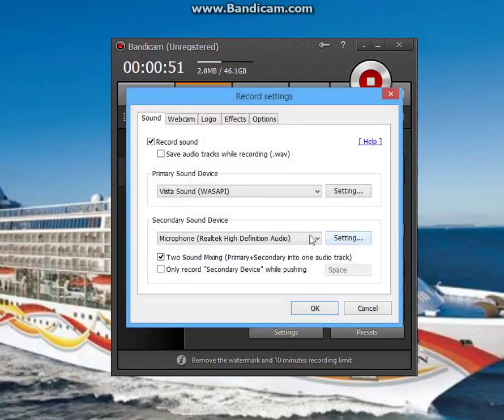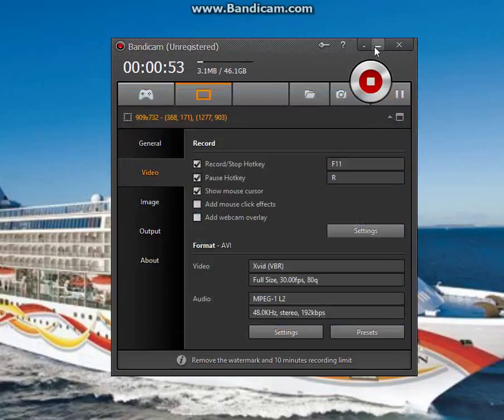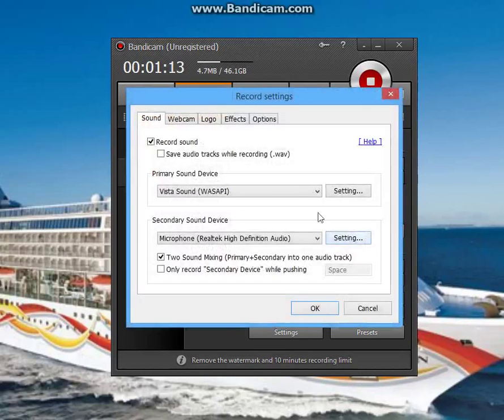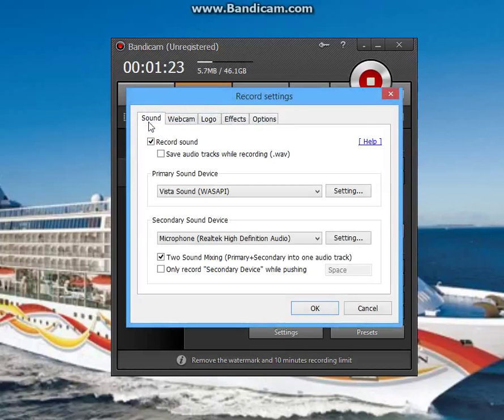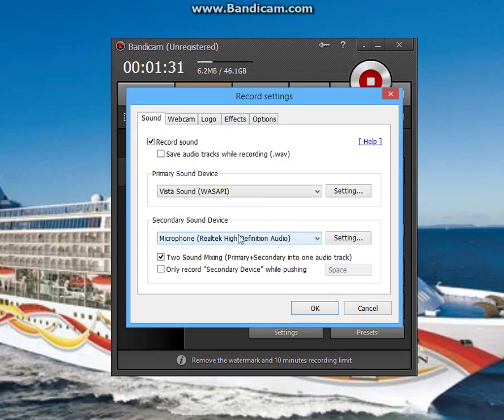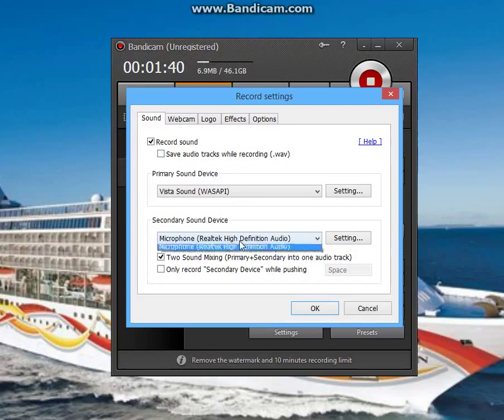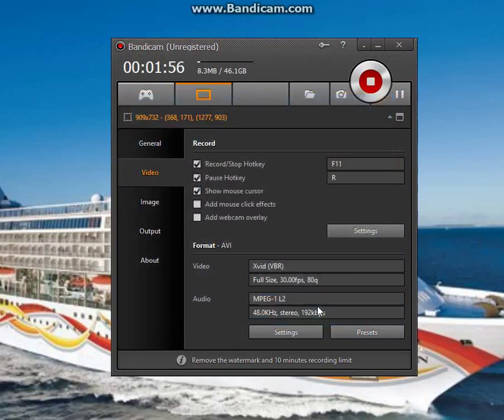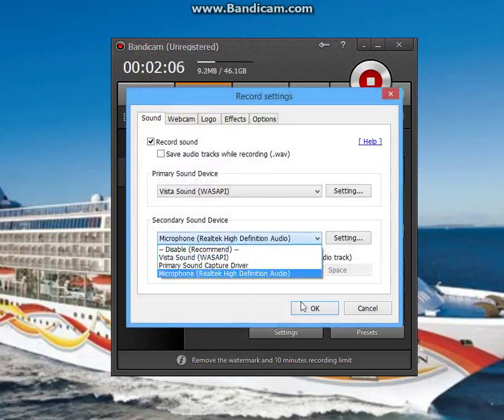How to disable the mic in bandicam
this vid will teach you how to disable the mic for any video's that you don't want any talking in! coment if you have any other problems